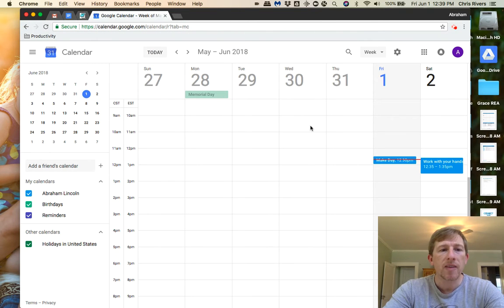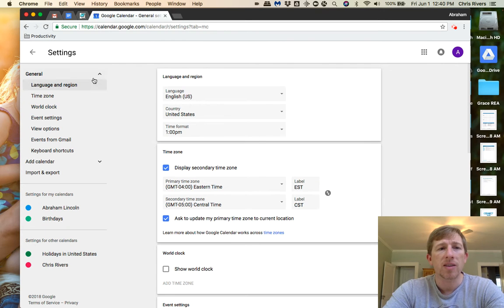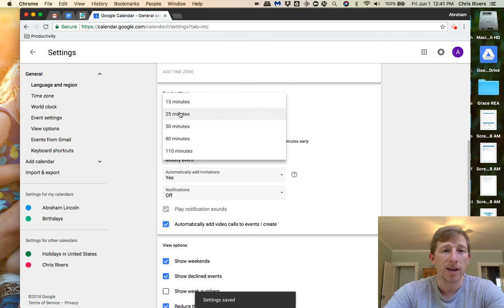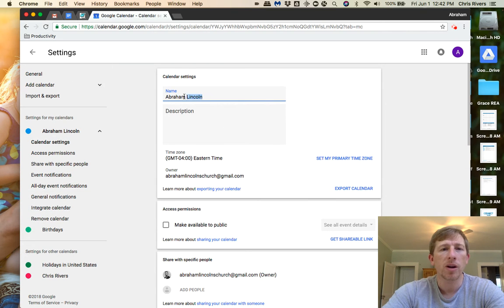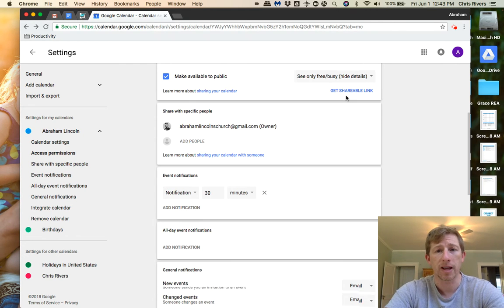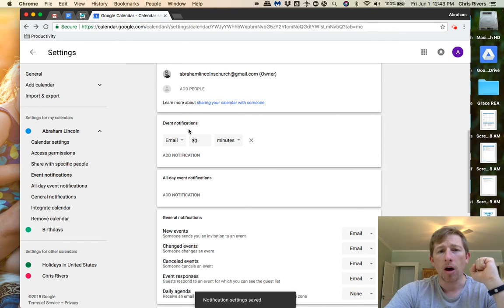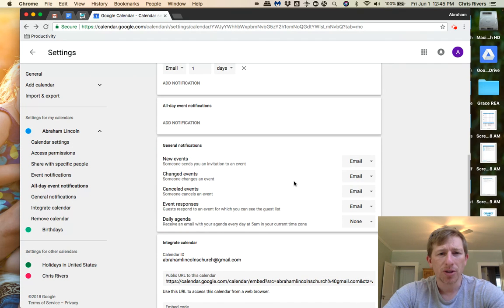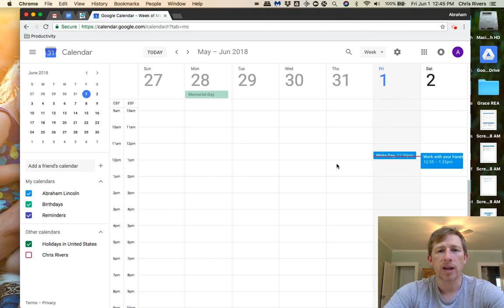Day 9: 30 Days of Productivity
In this video, Chris Rivers shows you how to set up Google Calendar, settings and alerts, and communicating with people using reminders.